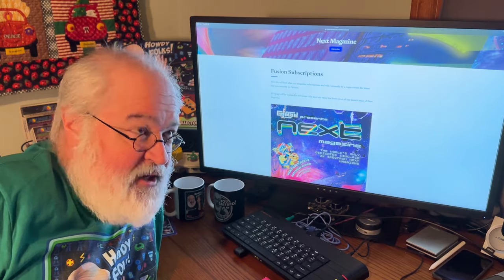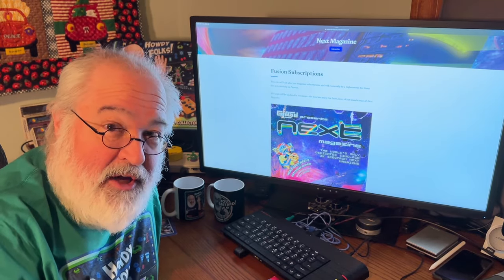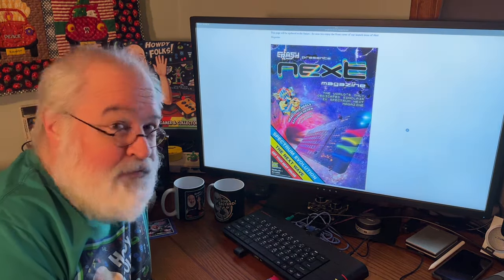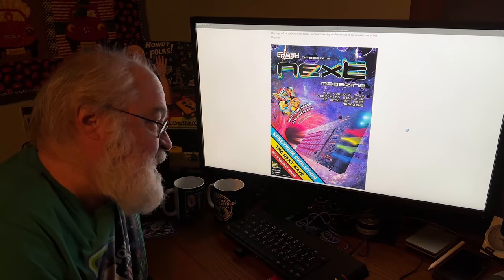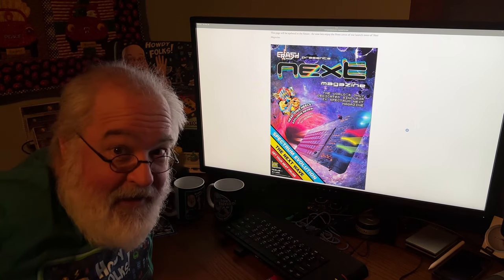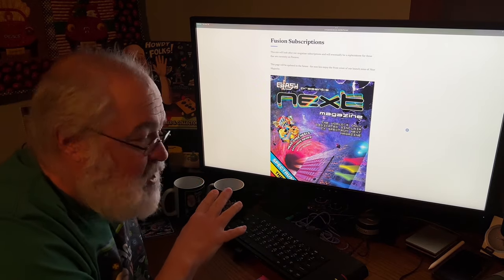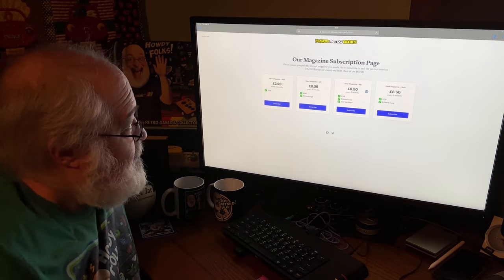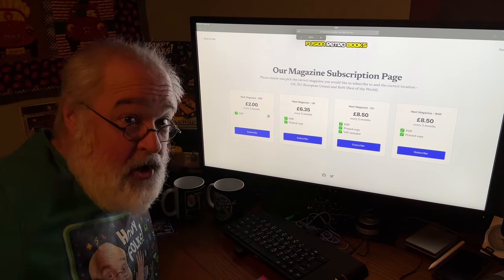Next Magazine - Sinclair ZX Spectrum Next - Printed & Digital - Retro 8bit Computer - Crash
From the makers of Crash Magazine, Fusion Retro Books will now be creating a new printed and digital magazine, NEXT MAGAZINE!

This will be an every 2 month publication that is all about our beloved computer, the Speccy Next.

Let us chat about this new magazine.

If you enjoy my channel, please help me out by becoming a paying member here on YouTube (click the JOIN button in the video and select the tier you can offer) or join my paying patreon at the link below.